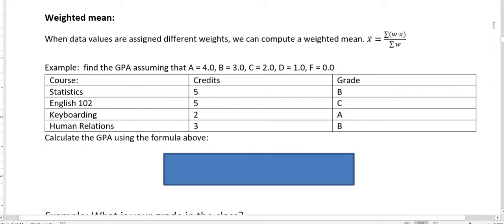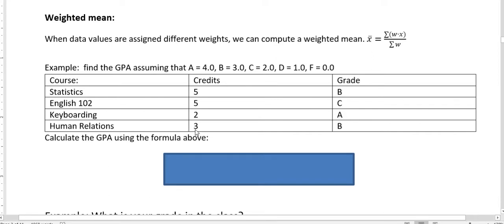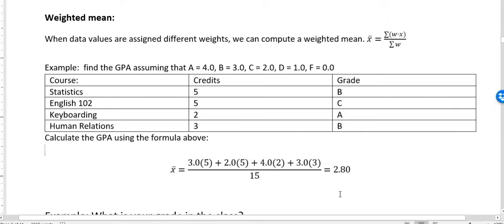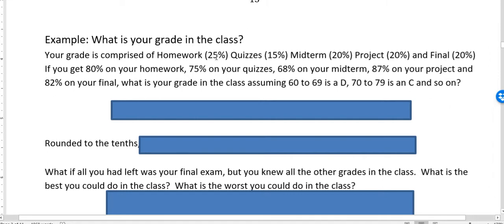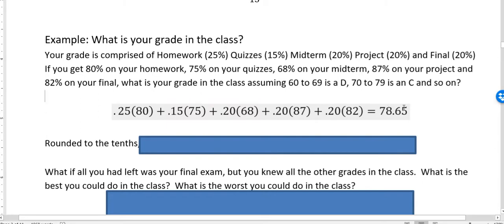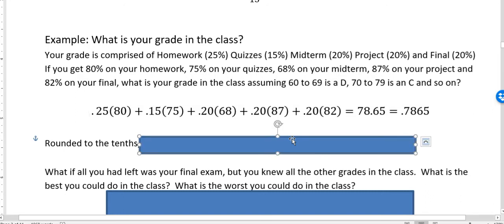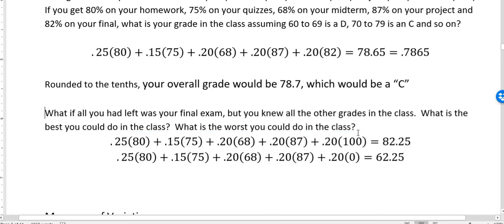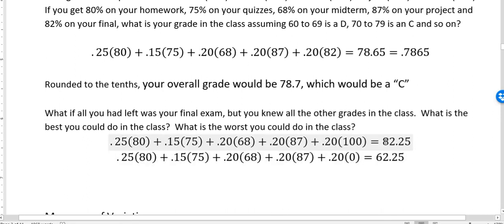Statistics:Using weighted Mean to Calculate Your Grade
How can you use a weighted mean to calculate your GPA or your grade in a class?